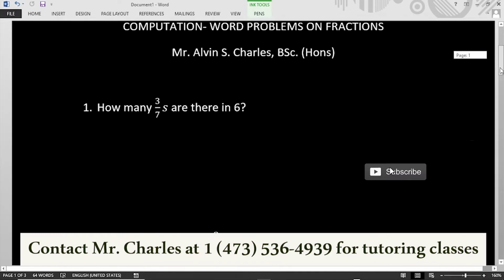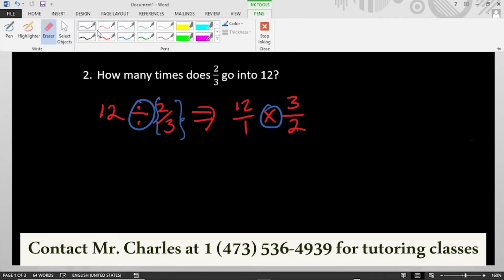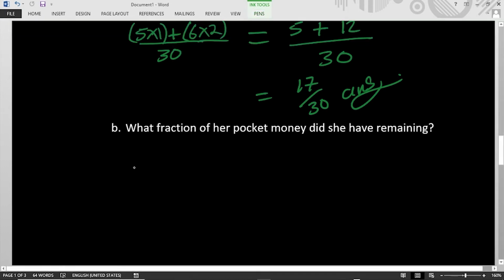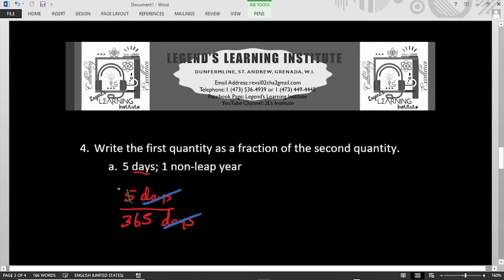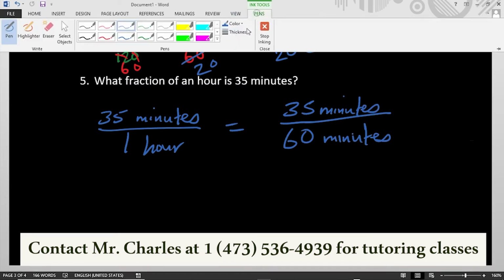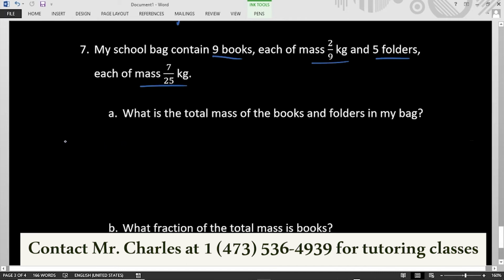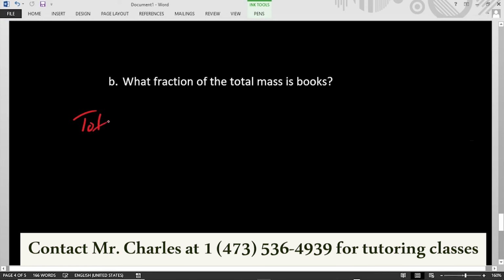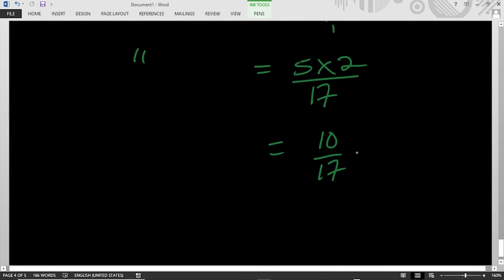Solutions to Word Problems in Mathematics | Part 2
Legend's Learning Institute strives continually to bring you great videos to assist in the attainment of academic success.

This video explains/demonstrates how to solve certain problems involving computation word problems, specifically those involving common fractions. PLEASE WATCH TO THE END.

I have created an 8-question multiple choice quiz on Google Form. You may attempt it as many times as you wish.

The language and comprehension of Mathematics as well as its principles and applications are very important. We perform many different calculations daily. My task is to help ensure that you are able to do so effectively.

Software:
. Adobe Premiere Pro 2020 CC, OBS Studios, Canva.com, Cloudconvert.com, Google Forms, online Logo Maker, Microsoft Office Word 2013, Microsoft Office PowerPoint 2013, Microsoft Windows Snipping Tool, WhatsApp, YouTube